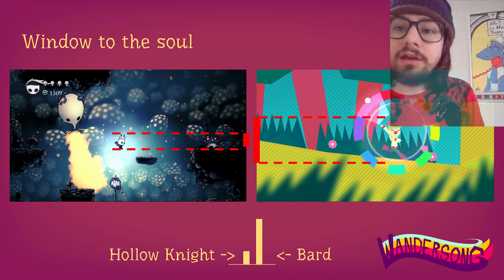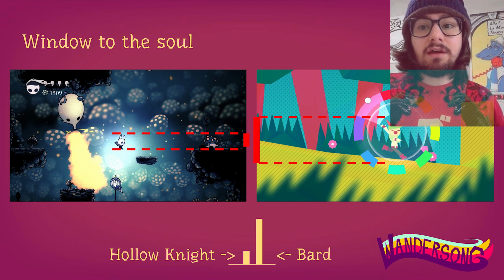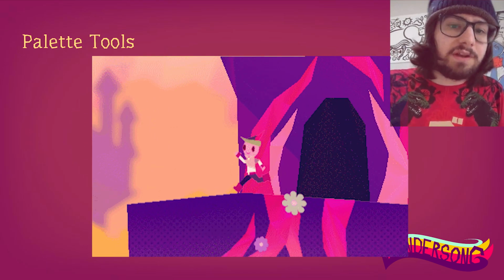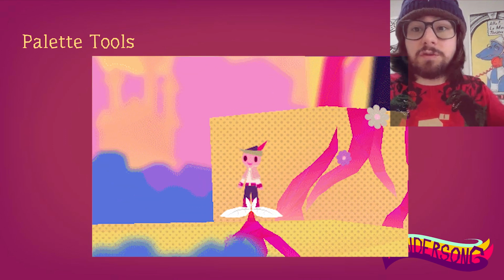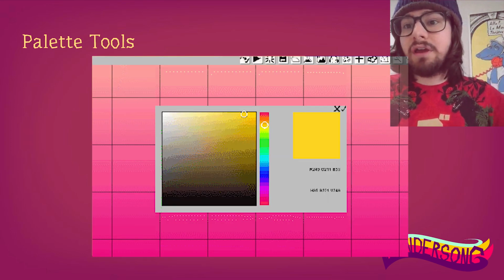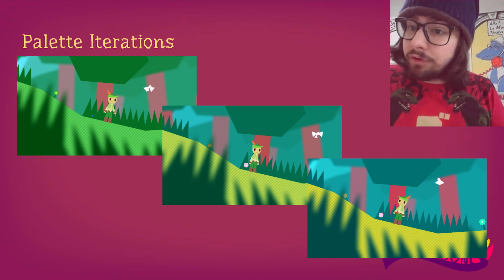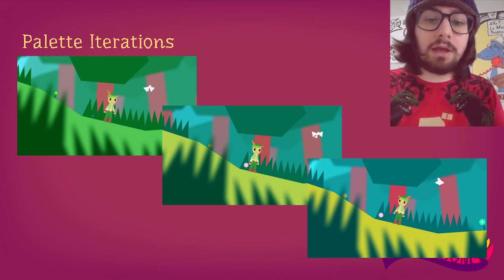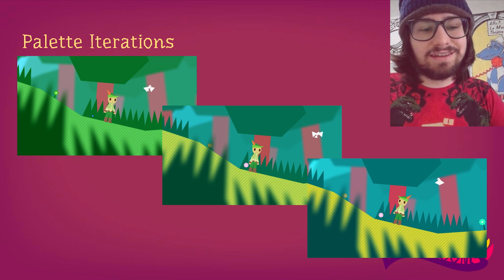Greg Lobanov on Wandersong, A Game About Feelings | EGS Talks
Greg Lobanov, creator of the IGF nominated game Wandersong, Skypes with us about crafting a game around an emotional experience (3/6/2019).

--- About Us ---
"Entrepreneurial Game Studio (EGS) at Drexel University is a creative and experimental game development studio and publisher focused on developing the next generation of leaders in the game industry."